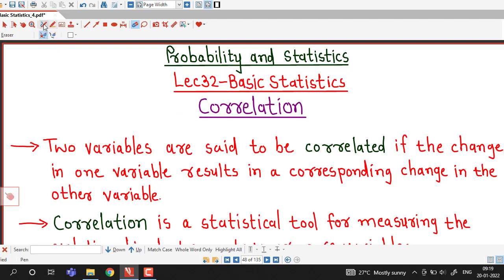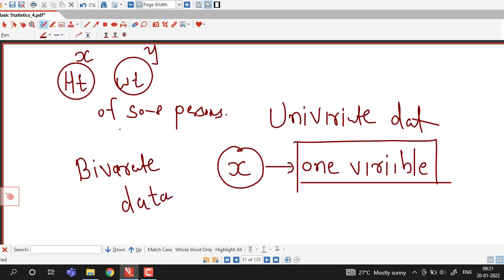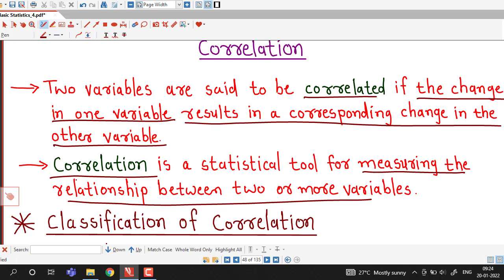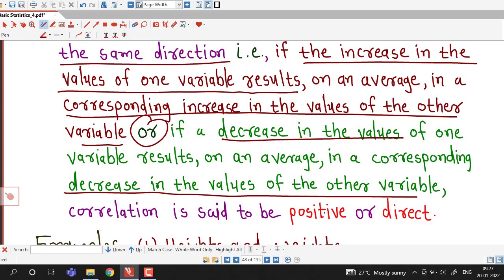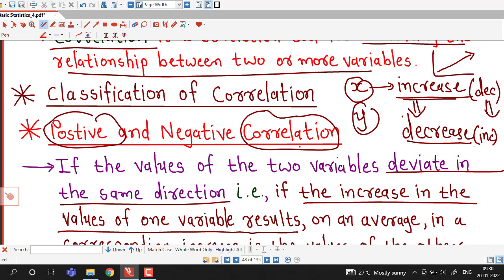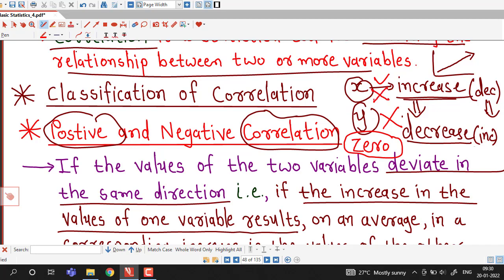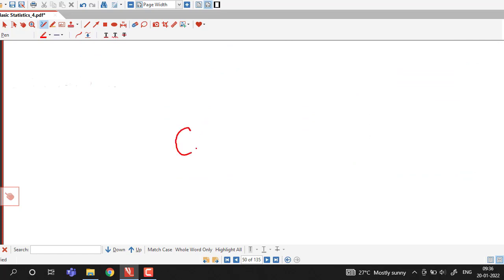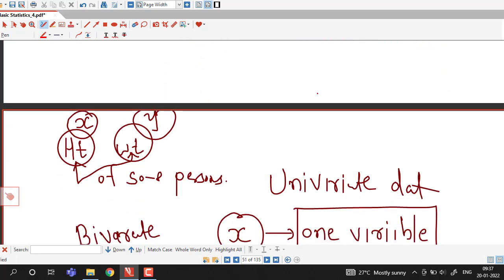Lec32/Basic Statistics/Correlation/Introduction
In this lecture, we discuss about correlation which is a measure of association between two or more variables.